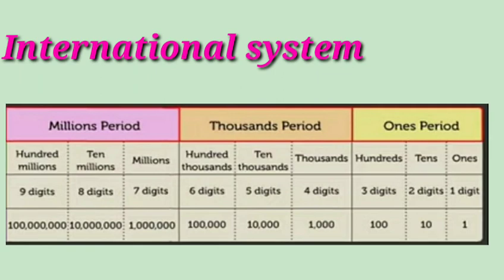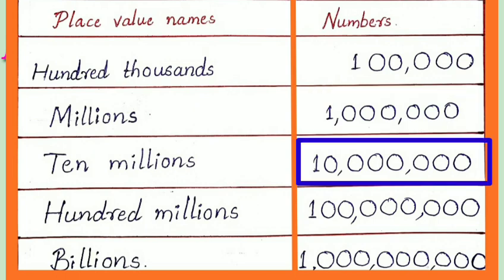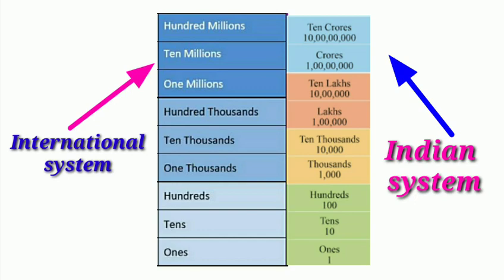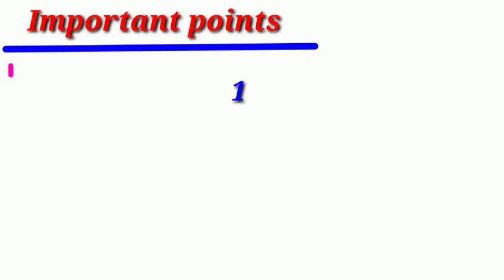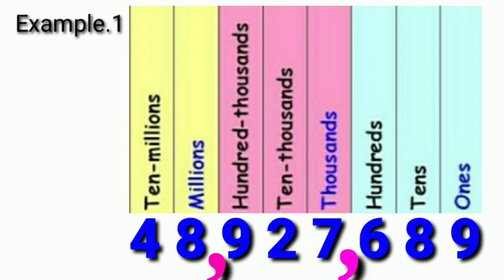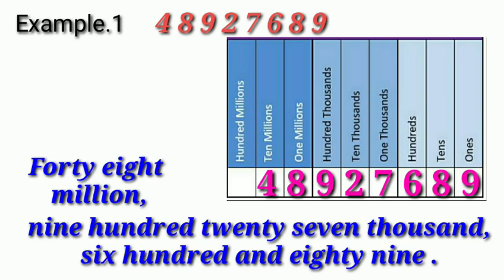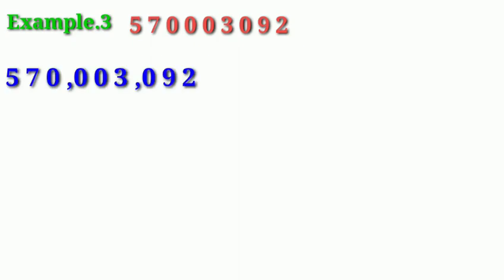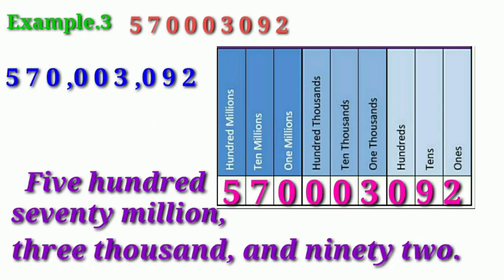Navodaya Vidyalaya Maths Larger Numbers PART-2